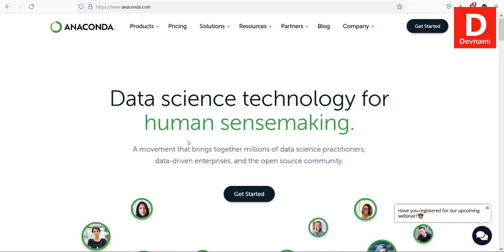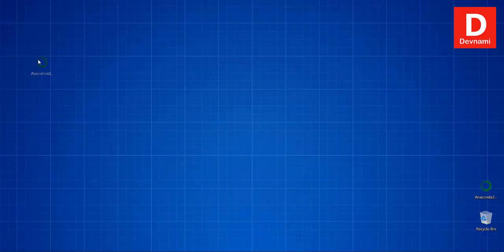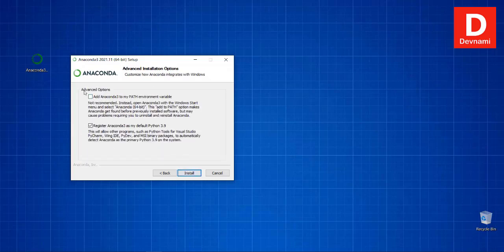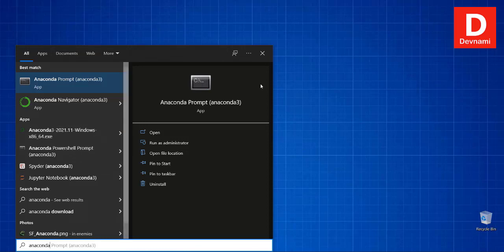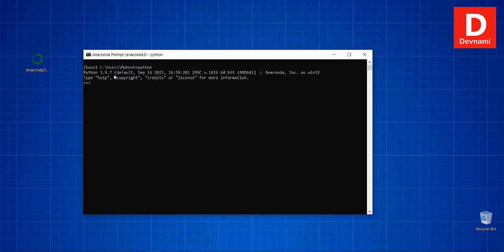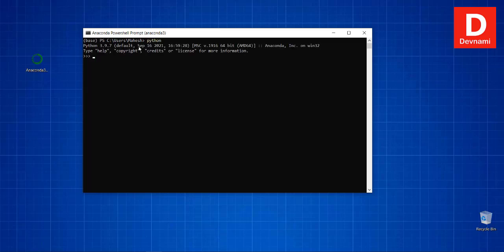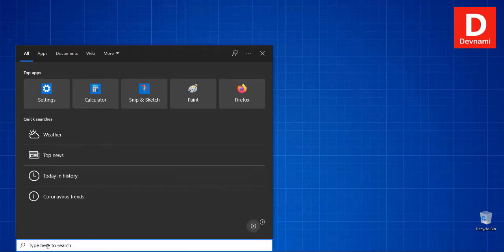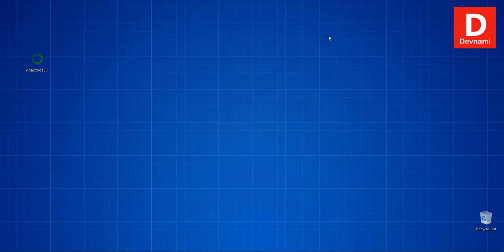Anaconda Python - How to Install Anaconda Python on Windows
Learn How to Install Anaconda Python on Windows. How do I setup and configure a Anaconda Notebook. How do I run Python in Anaconda Prompt. How do I learn Python with anaconda.

0:00 Anaconda Python Download Setup
1:51 Anaconda Python Installer
3:15 Anaconda Python system PATH
5:04 Anaconda Prompt
5:58 Anaconda Navigator
8:03 Anaconda Powershell Prompt
8:58 Anaconda Spyder IDE
10:40 Anaconda Python Jupyter Notebook
12:00 Anaconda Conda Package Install
13:40 Anaconda Python Create New Environment